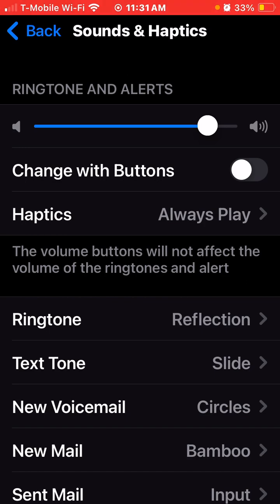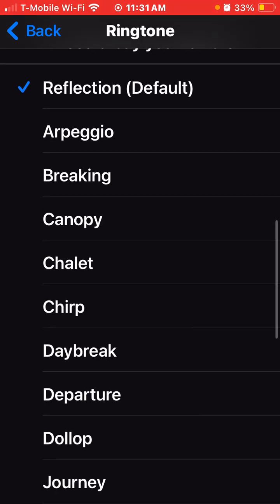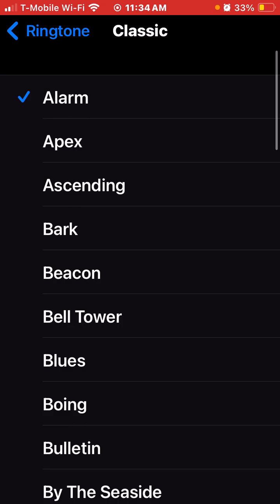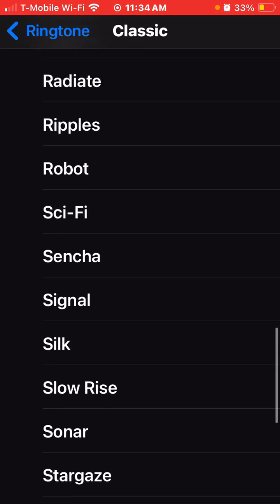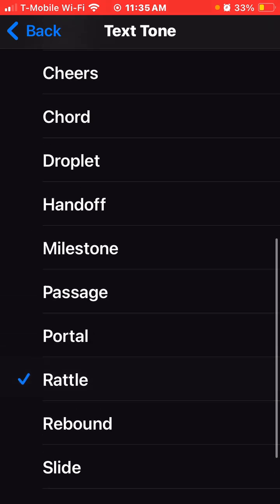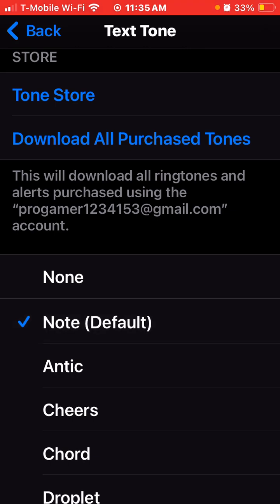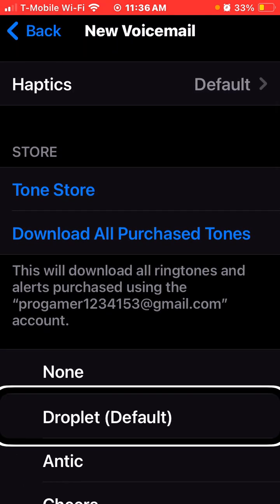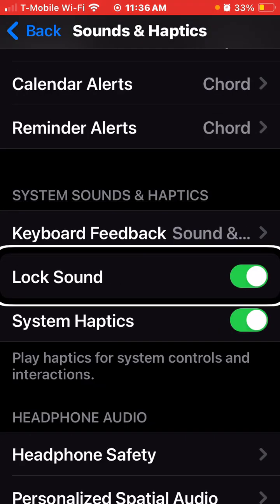New iOS 17 ringtones please redescription ￼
Hey guys, for some reason when I was screen recording the text tones, it would not let me play them through the screen recording and I also could not hear them. You cannot hear them on the screen recording either.